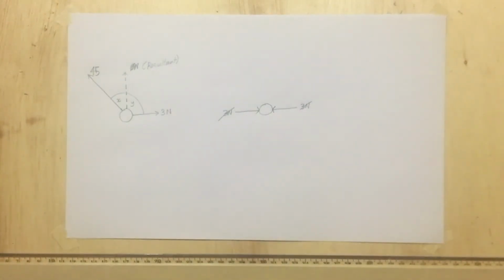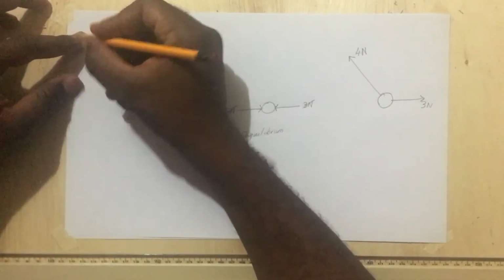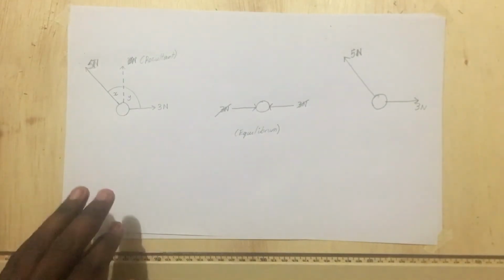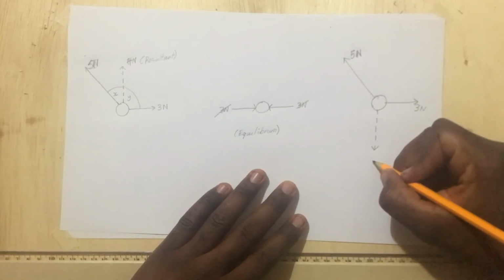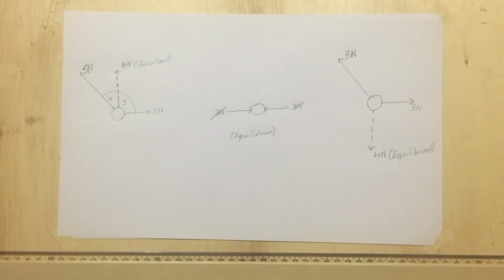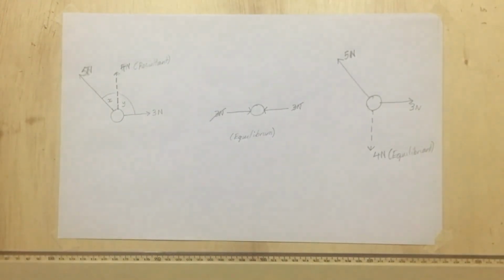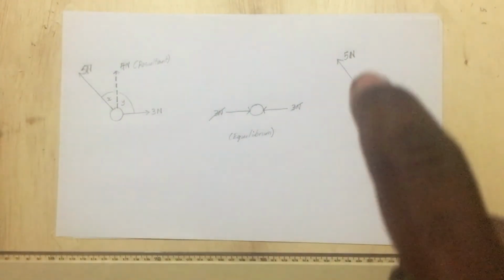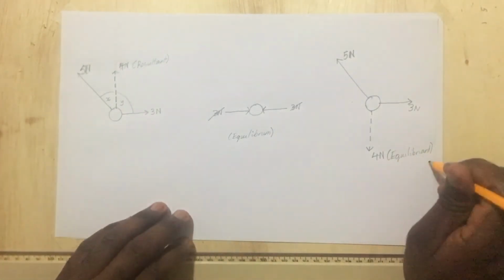BMED 202 Ep. 1 - Introduction To Forces